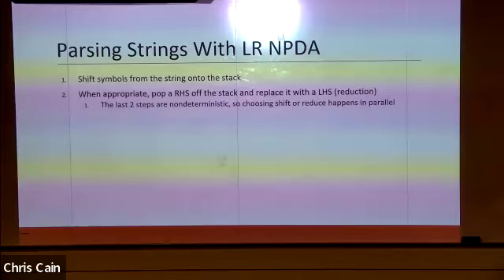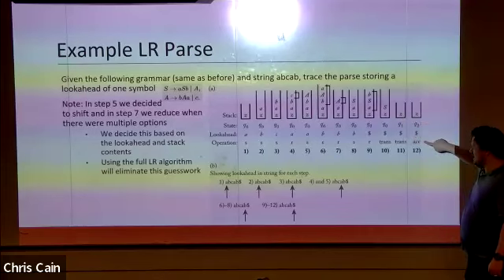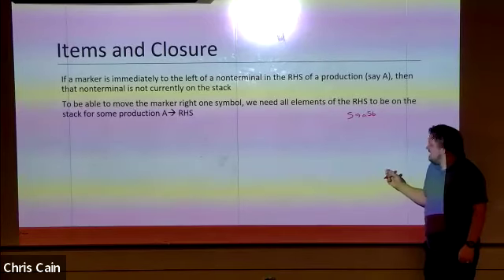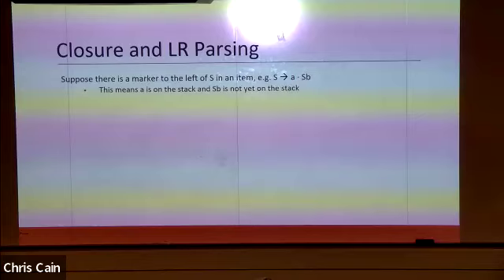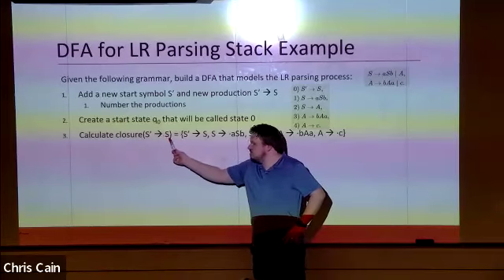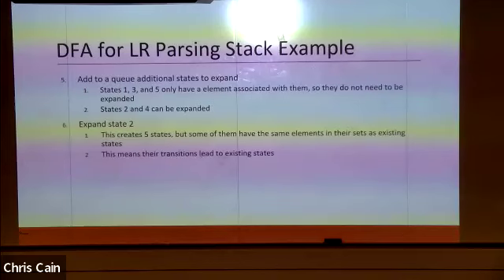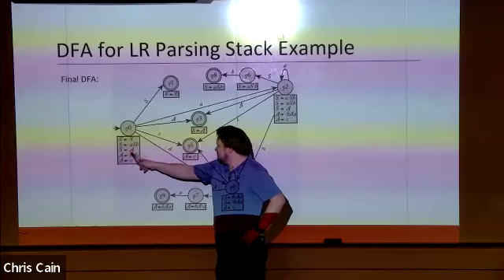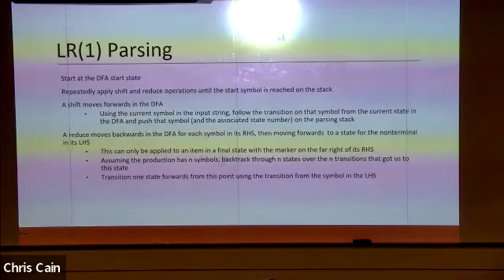CSCD 420 Dec 04 2024